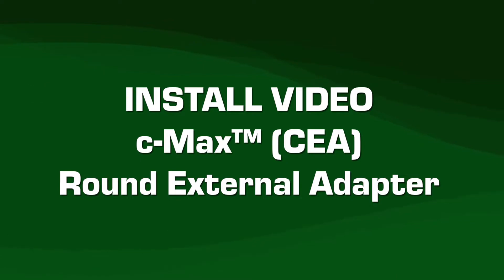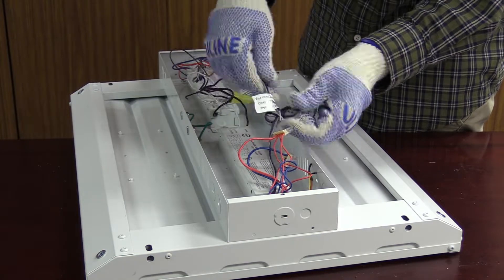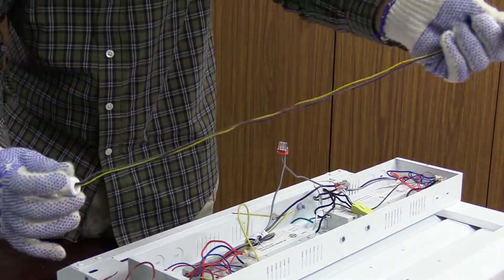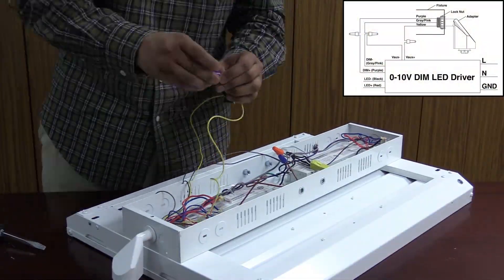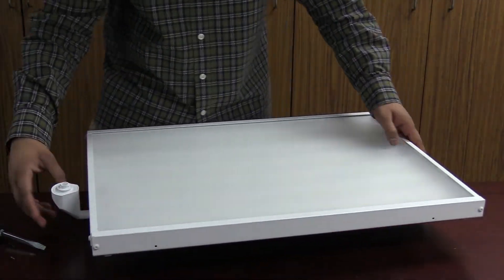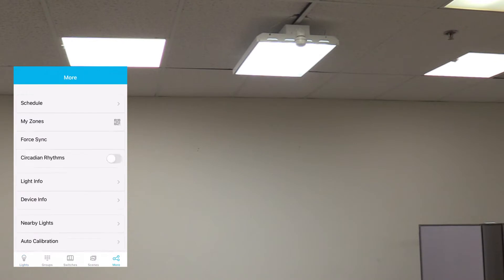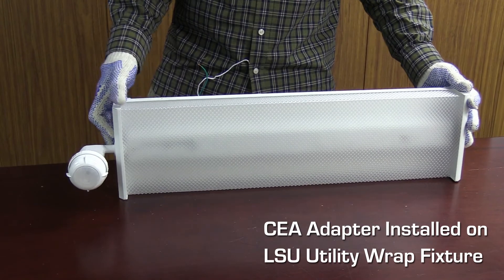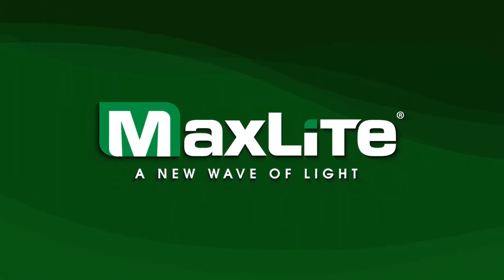MaxLite c-Max CEA Adapter Installation Video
The c-MAX External Adapter (CEA Adapter) allows for the in-field installation of c-Max controls in luminaires that are not Controls Ready. Watch as we install one into our BLHE Economic High Bay and demonstrate the c-Max PIR Motion Sensor. We’ll also show you how it looks in a utility wrap and LED Strip fixture.